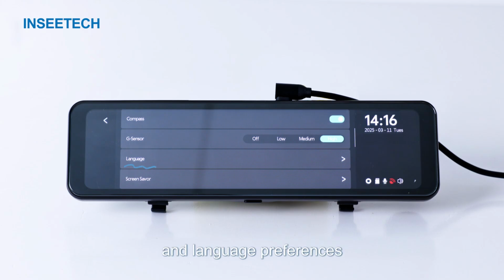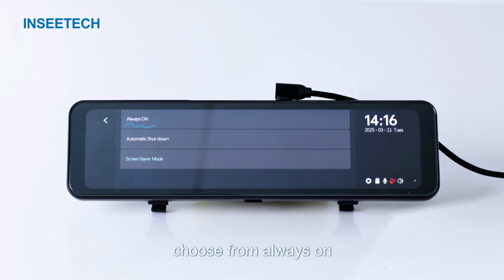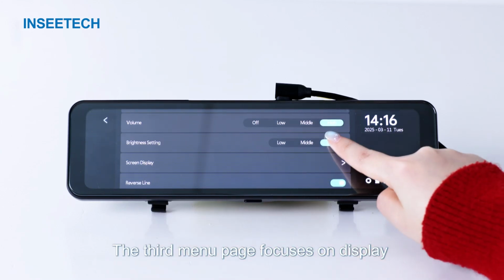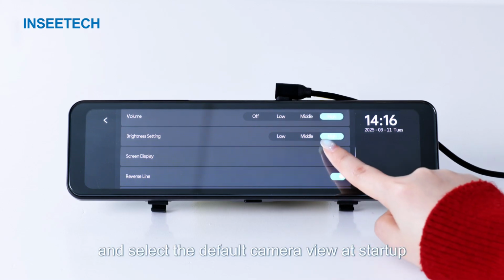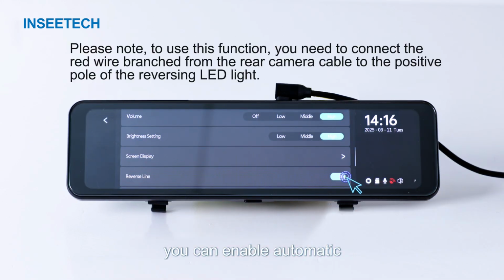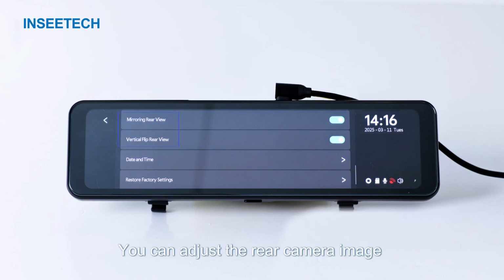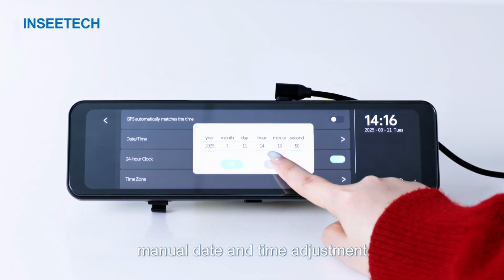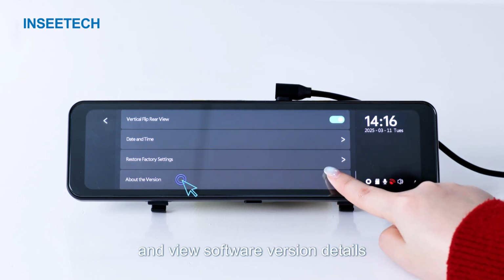Easy Touchscreen Menu Guide | 4K 3-Channel Mirror Dash Cam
Navigate your 4K 3-Channel Mirror Dash Cam with ease! This video shows how simple it is to access and adjust settings using the intuitive IPS touchscreen—no complicated steps, just tap and go.